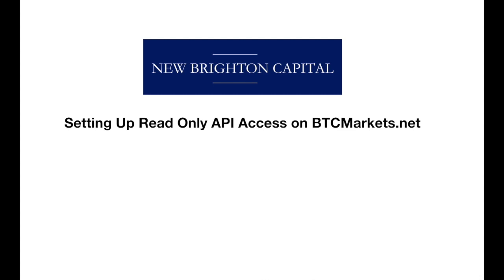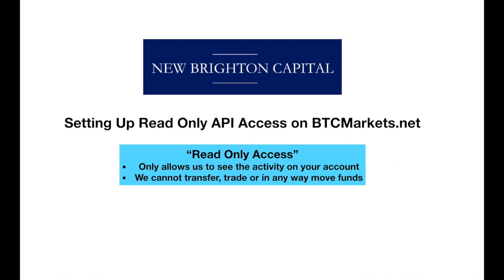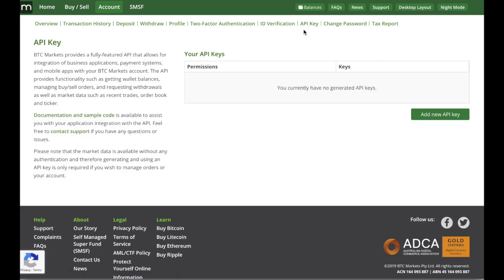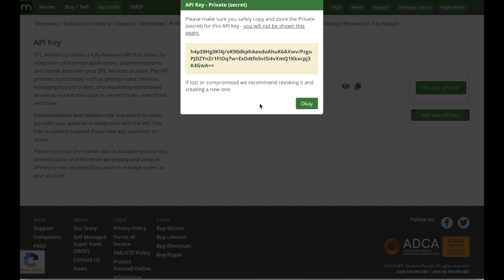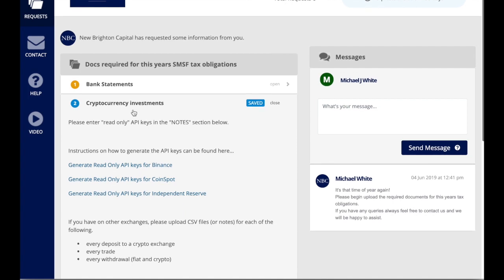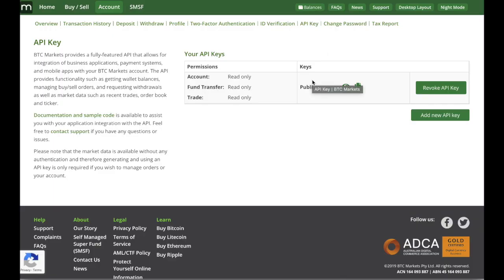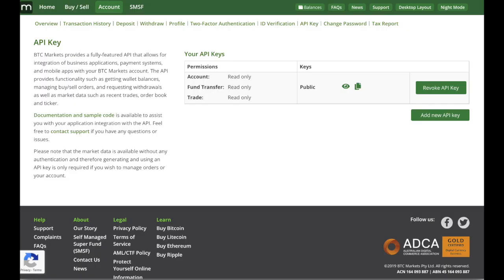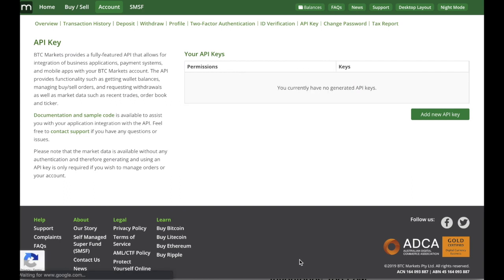Generate Read Only API Access for BTCMarkets